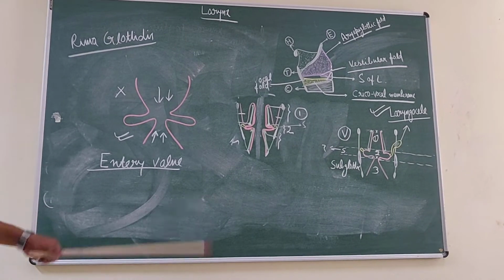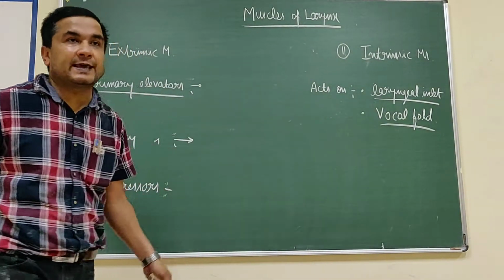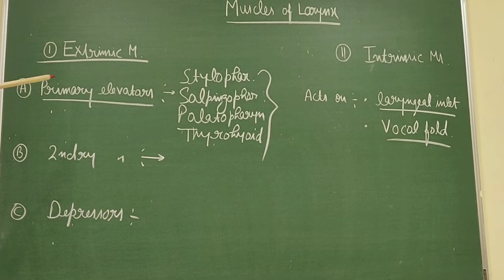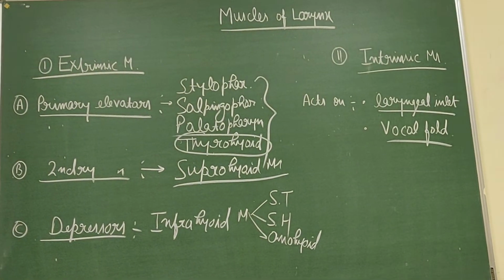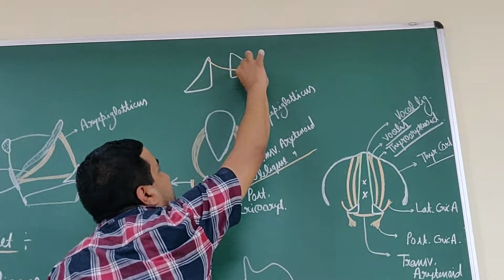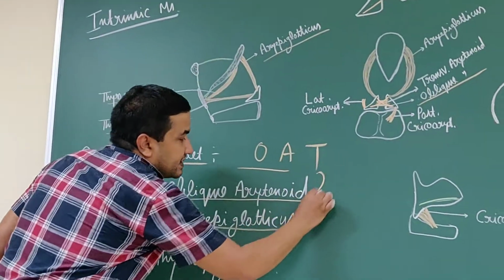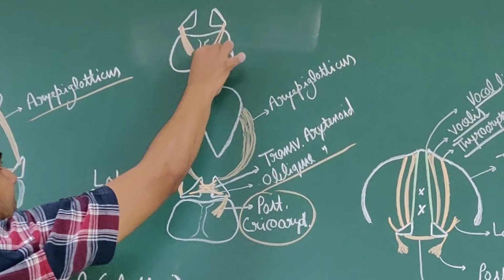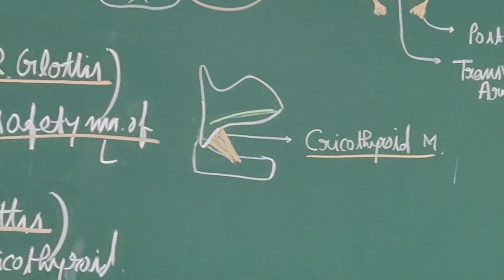MUSCLES OF LARYNX PART 1 ( seq 7)